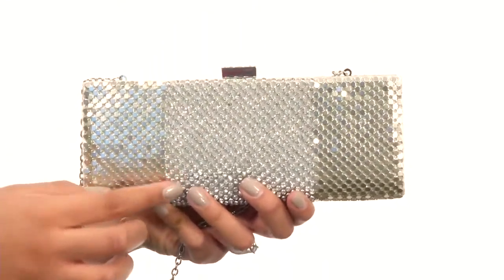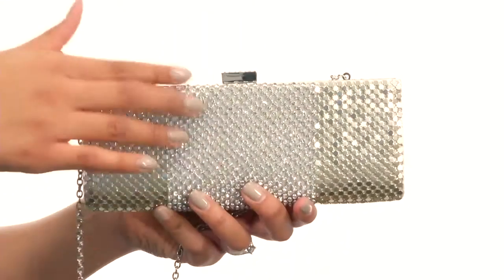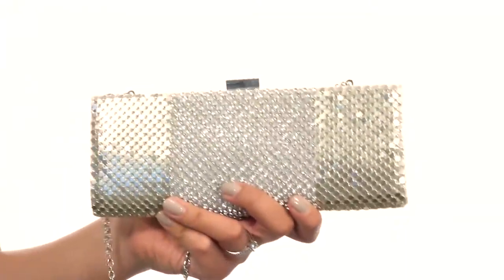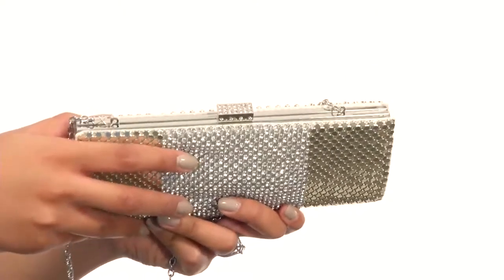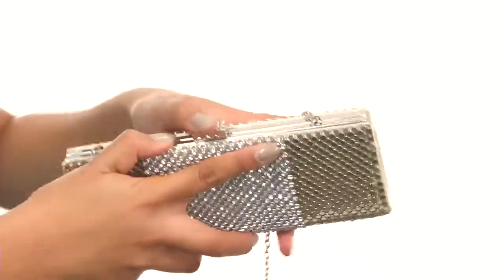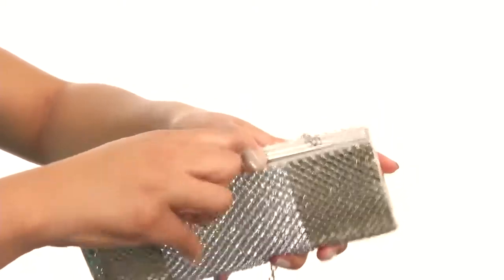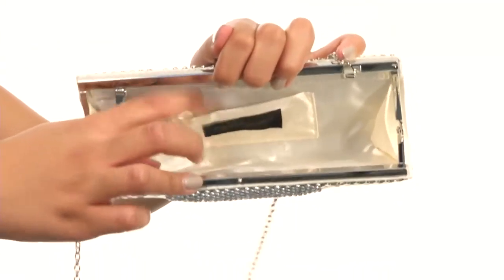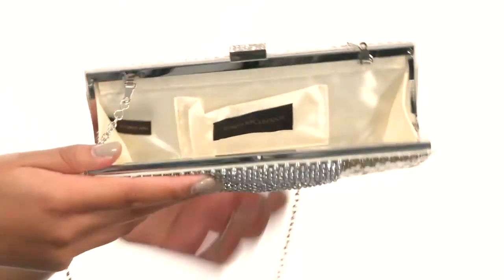Jessica McClintock Bailey Dramed Mesh Clutch SKU:8663289